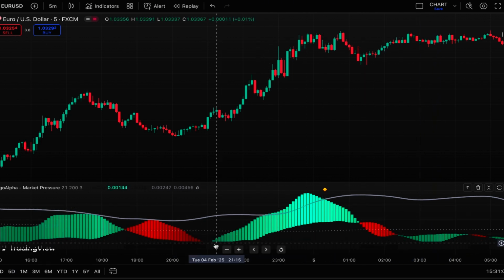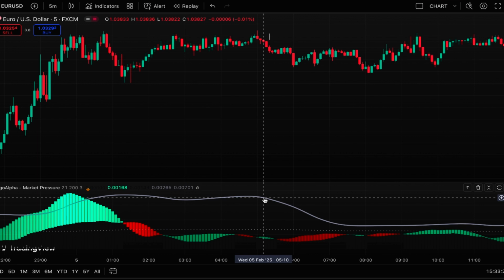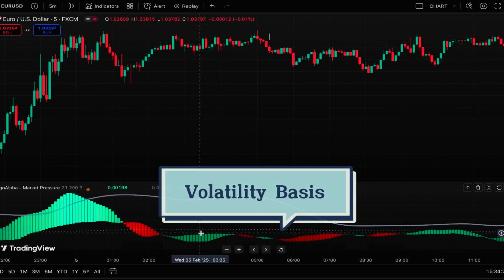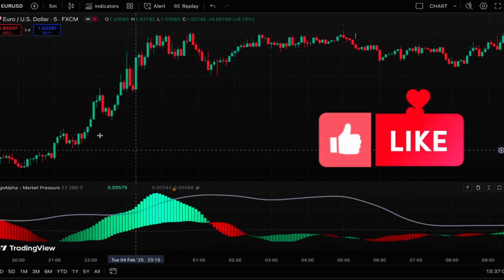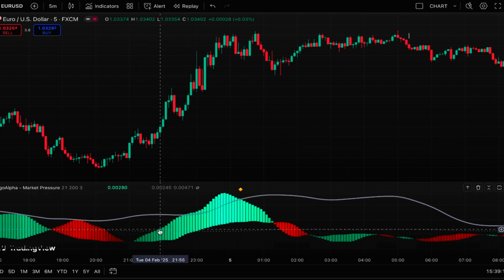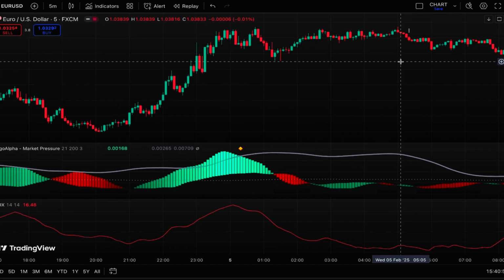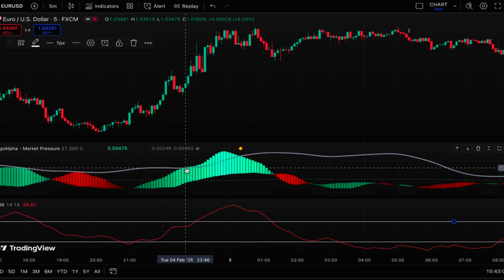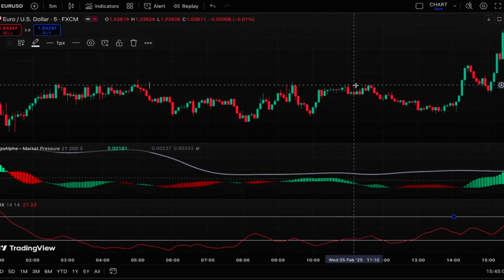FREE, but Worth $MILLION! This NEW Indicator Will Blow Your Mind! [Try NOW]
A free indicator on TradingView is introduced in this video, which is one of the best and most accurate indicators on TradingView platform. This new indicator is the most accurate buy sell signal indicator in TradingView that can be effectively used with other TradingView indicators buy sell signals, to create the most profitable scalping trading strategy on TradingView platform.